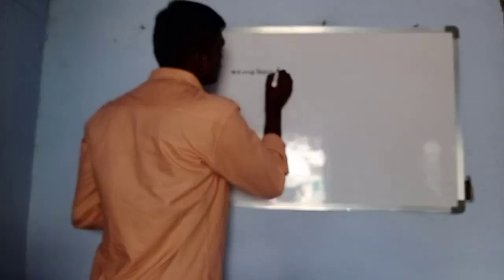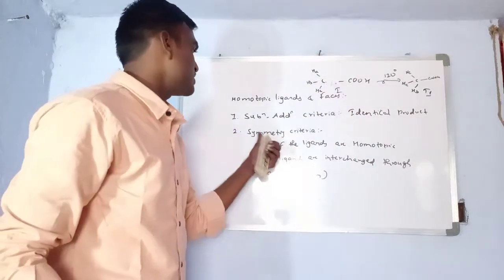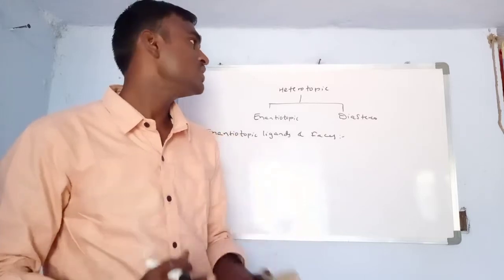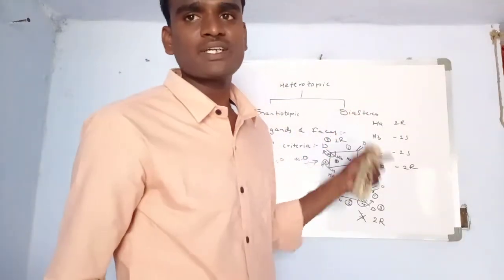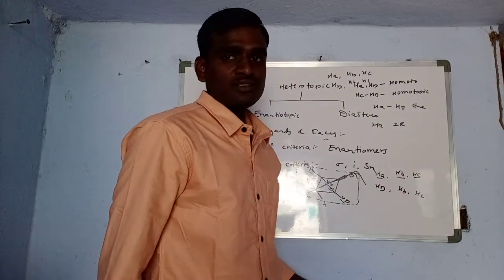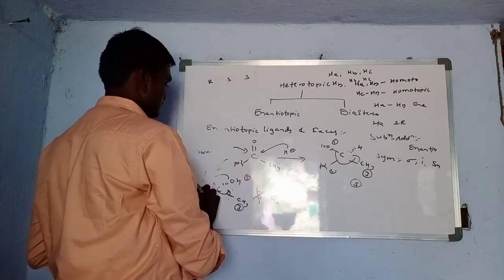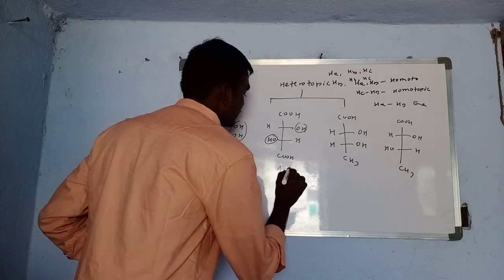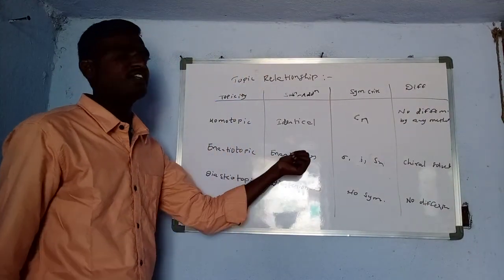Homotopic And Heterotopic Ligands and Faces